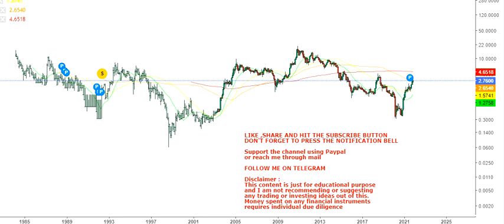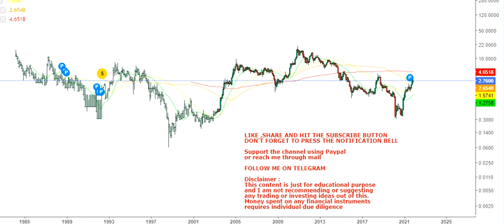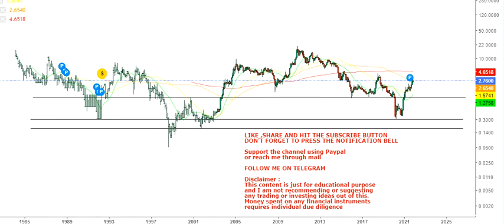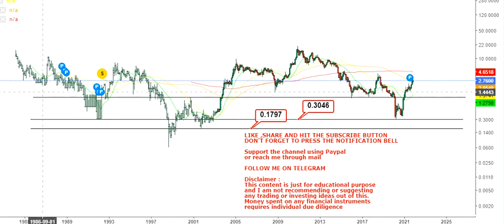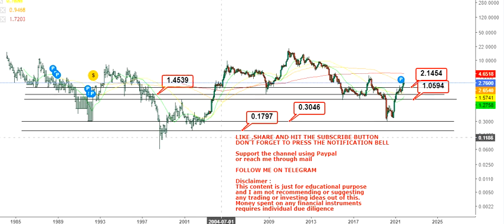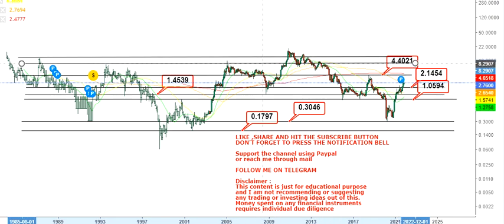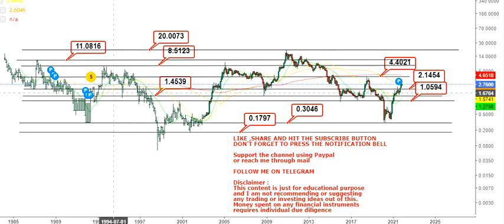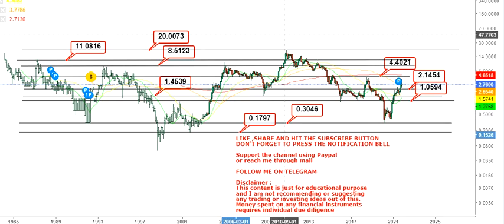TransGlobe Energy Corporation Stock long term trend is intact - tga stock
About the video: Hello friends, in this video of my You Tube Channel, I am going to discuss about TransGlobe Energy Corporation Stock long term trend is intact

About the channel:
I will provide educational, informative and stock/financial market (multibagger,multibaggerstock,multibaggershare,transglobe) related contents in this channel